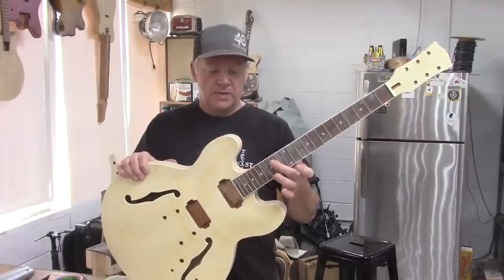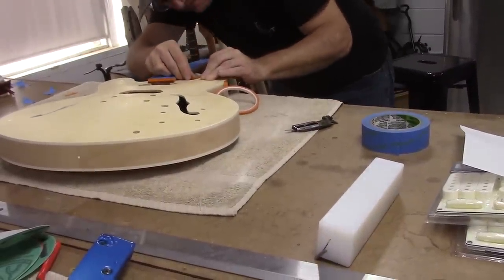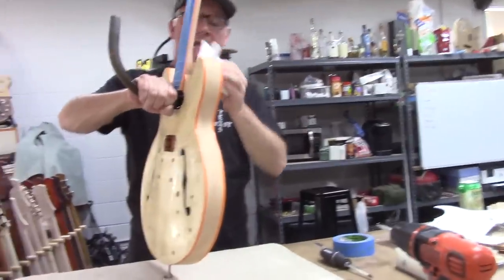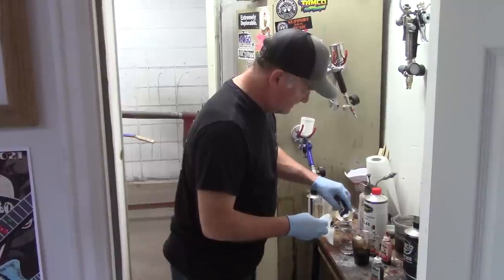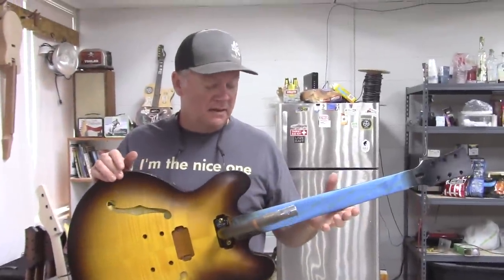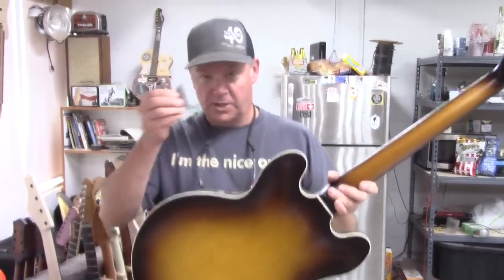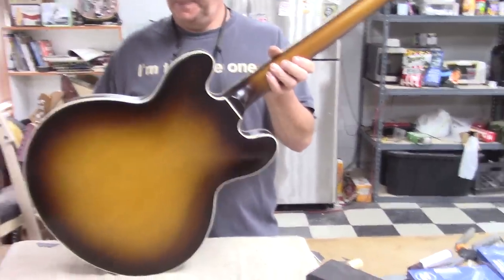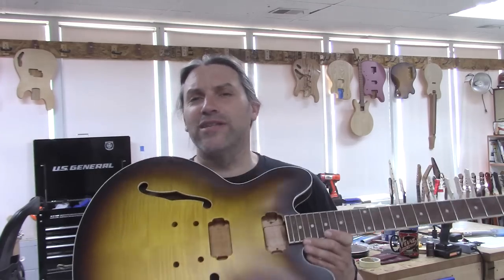How To Spray An Excellent Tobacco Burst Paint Job For The StewMac 335 Kit Guitar